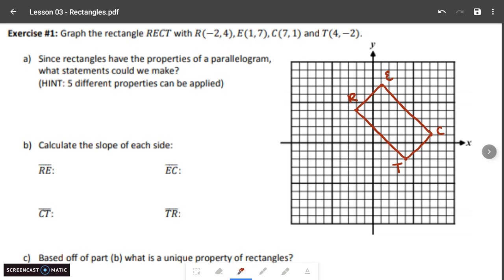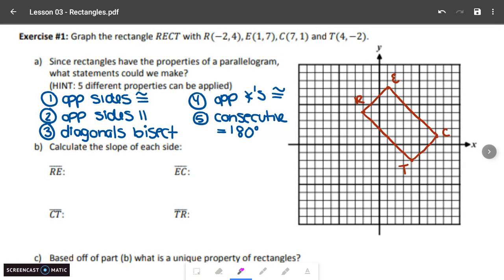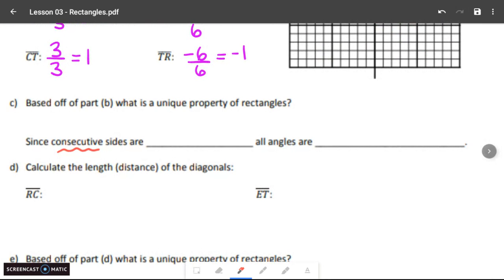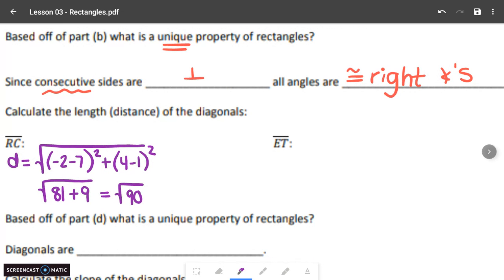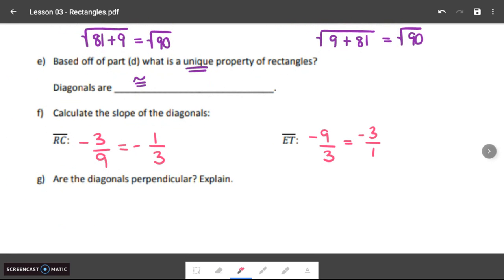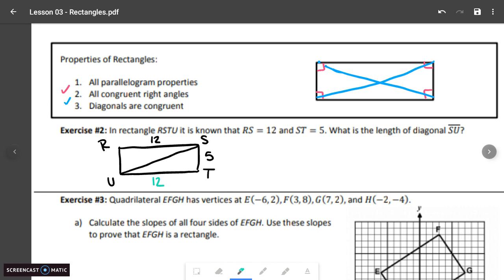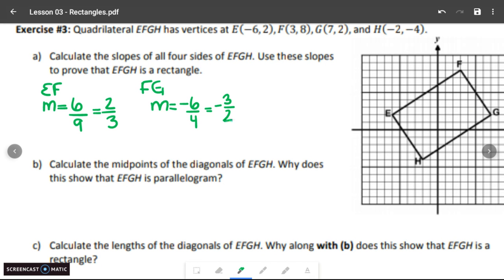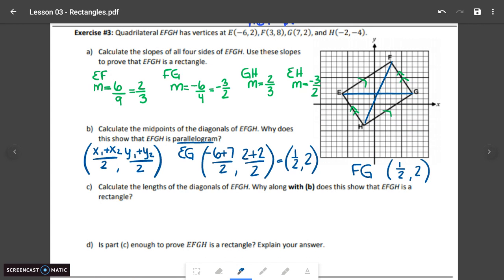Lesson 03 (Unit 06)